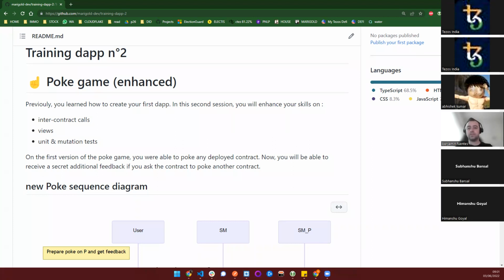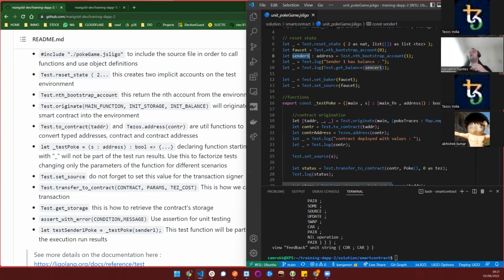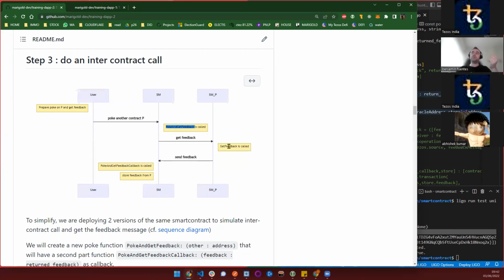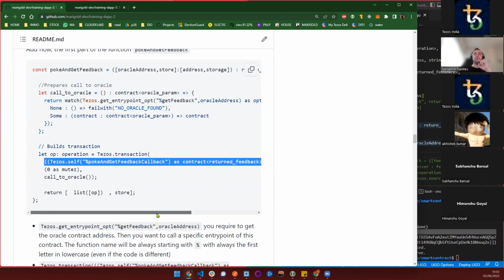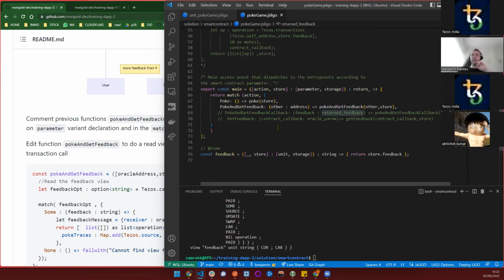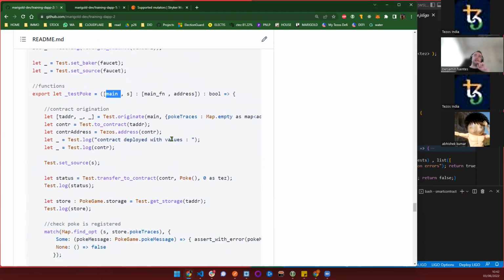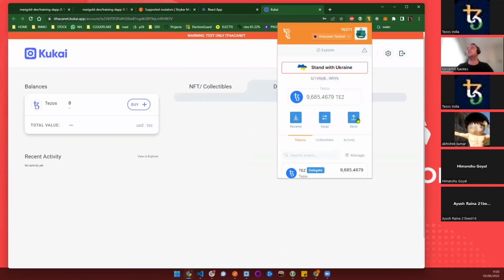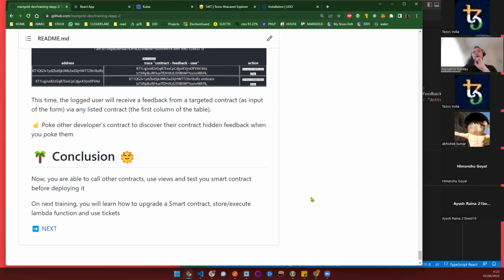LIGO Workshop: Extending the first Dapp by Bnejamin Fuentes | Day 3 | Tezos India